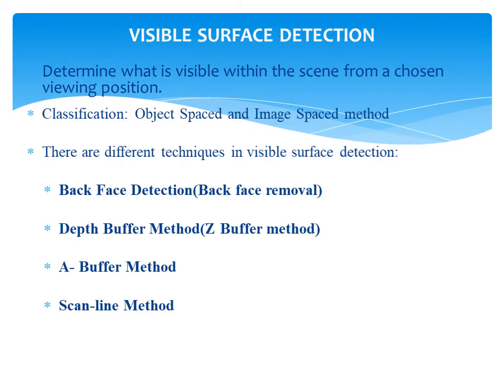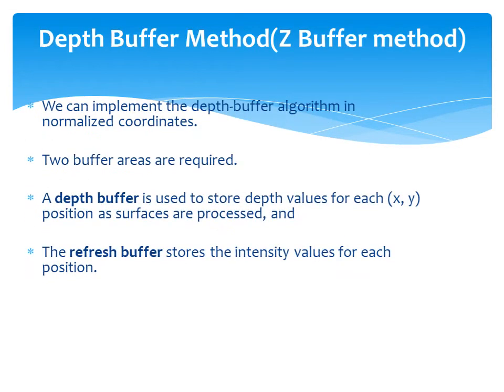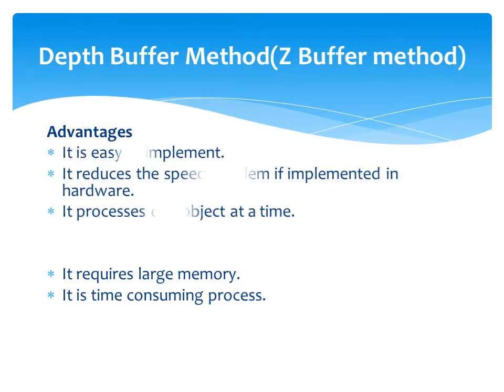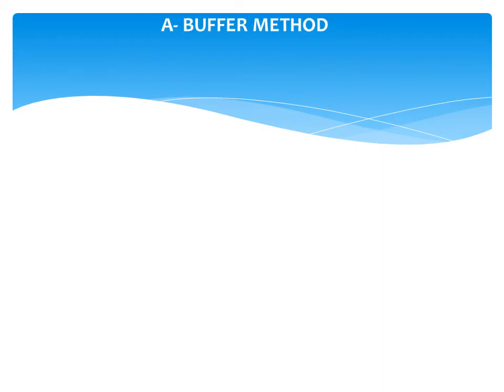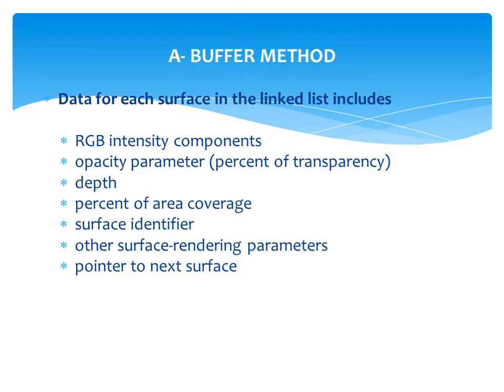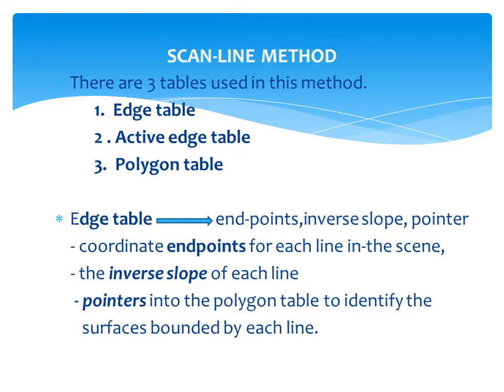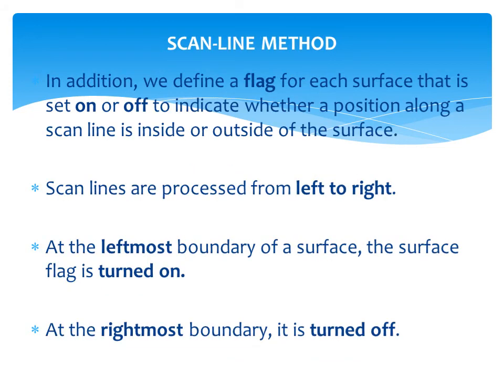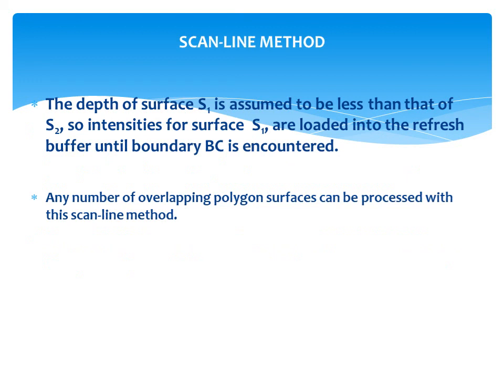CS_ III_ VI _COMPUTER GRAPHICS_ VISUAL SURFACE DETECTION PART II